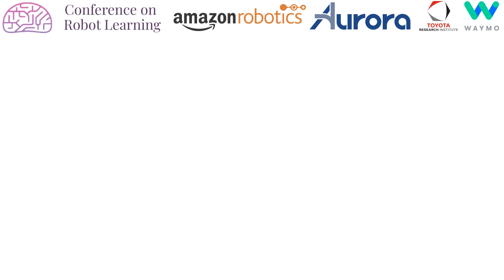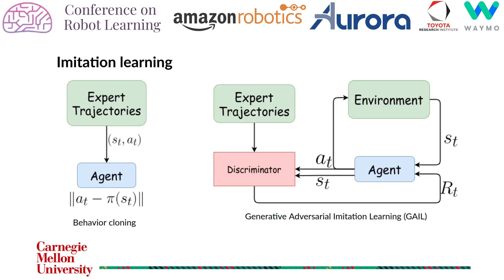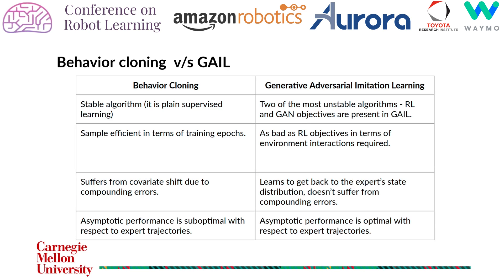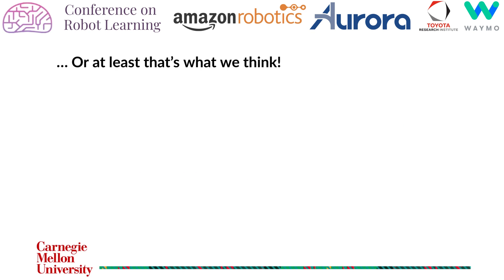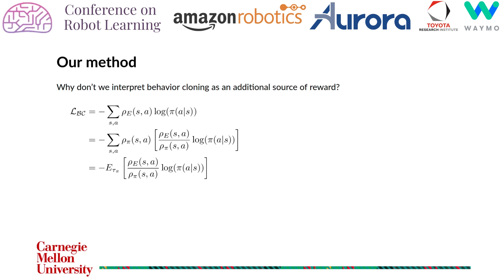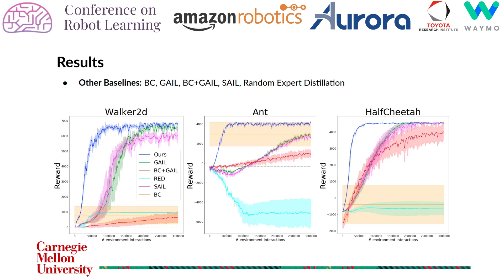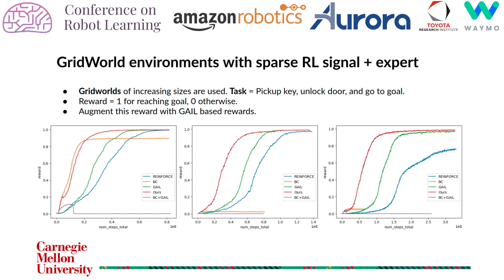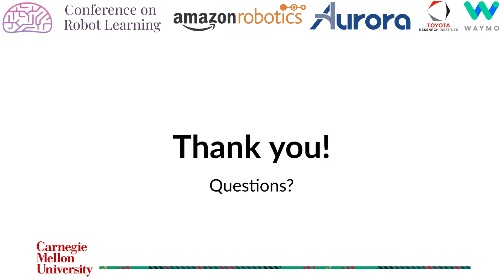CoRL 2020, Spotlight Talk 25: Augmenting GAIL with BC for sample efficient imitation learning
"**Augmenting GAIL with BC for sample efficient imitation learning**
Rohit Jena (Carnegie Mellon University)*; Changliu Liu (Carnegie Mellon University); Katia Sycara (Carnegie Mellon University)

**Abstract**
Imitation learning is the problem of recovering an expert policy without access to a reward signal. Behavior cloning and GAIL are two widely used methods for performing imitation learning. Behavior cloning converges in a few iterations, but doesn't achieve peak performance due to its inherent iid assumption about the state-action distribution. GAIL addresses the issue by accounting for the temporal dependencies when performing a state distribution matching between the agent and the expert. Although GAIL is sample efficient in the number of expert trajectories required, it is still not very sample efficient in terms of the environment interactions needed for convergence of the policy. Given the complementary benefits of both methods, we present a simple and elegant method to combine both methods to enable stable and sample efficient learning. Our algorithm is very simple to implement and integrates with different policy gradient algorithms. We demonstrate the effectiveness of the algorithm in low dimensional control tasks, gridworlds and in high dimensional image-based tasks."